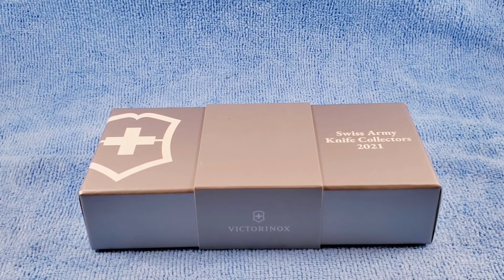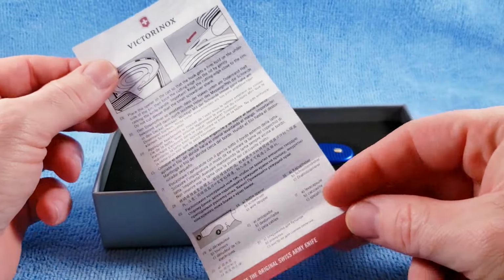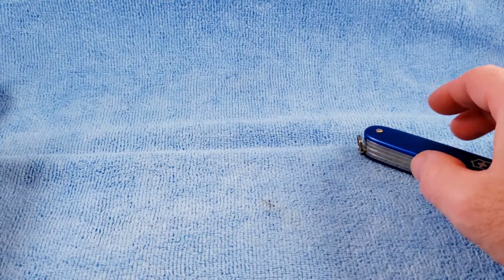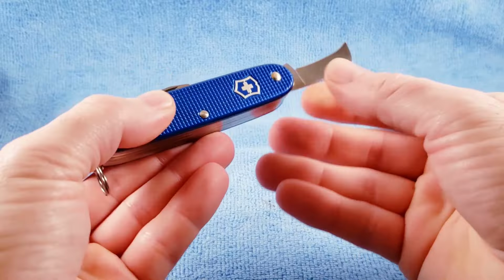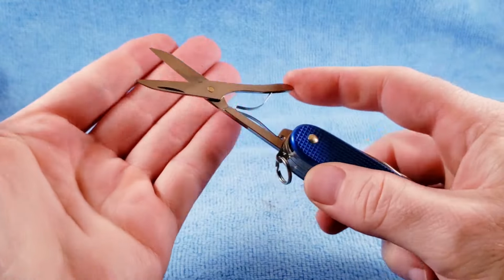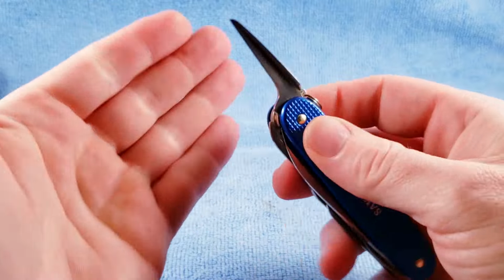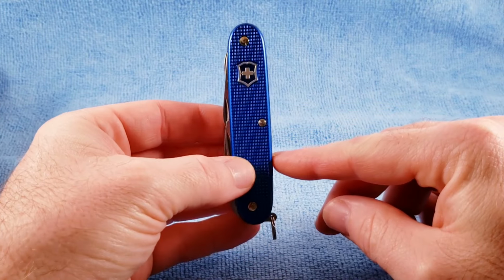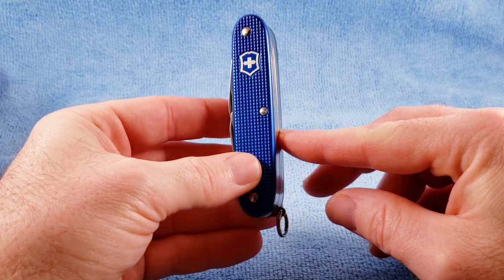Victorinox Harvester X (SAKC 2021)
A table top review of the Pioneer Harvester - X by Victorinox.

A 4-layer knife, 93mm Alox Scaled Knife, similar to the Victorinox Pioneer, with a small pruning blade replacing the can opener, adding the woodsaw and Scissors.

Related Models:
- Victorinox Farmer (3 Layer): Replaces the pruning blade with the can opener and adds key ring.
- Victorinox Electrician Plus (3 Layer): Replaces the pruning blade with the Sheep-Foot electrician's blade.
- Victorinox Pioneer Rancher (2 Layer): Removes the woodsaw
- Victorinox Pioneer (2 Layer): Removes woodsaw and the can opener replaces the pruning blade.

"Whatdafunk"